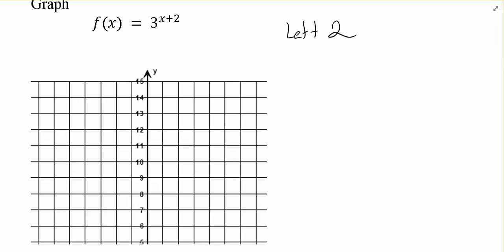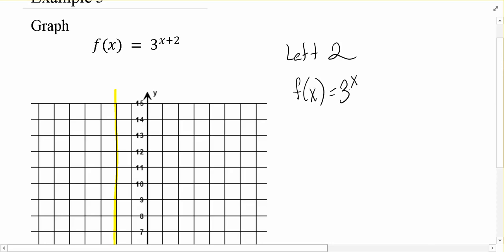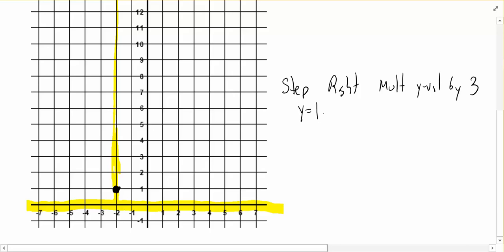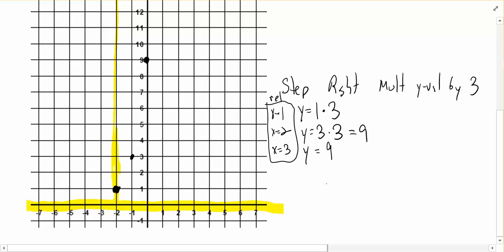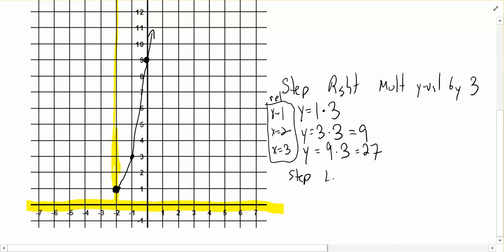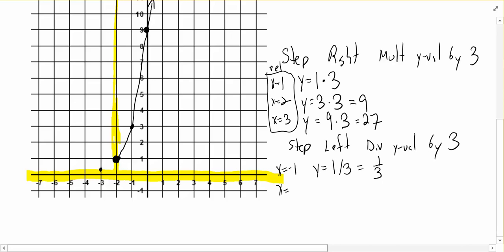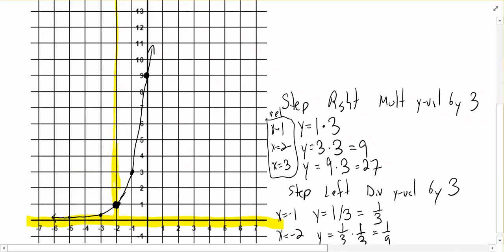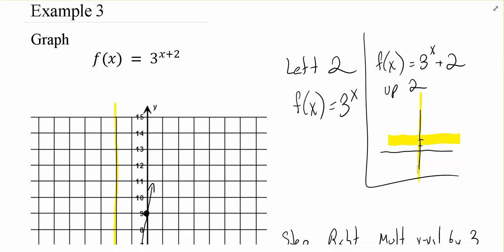Math 113 - Lesson 19 Example 3